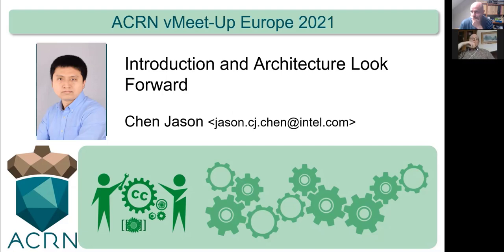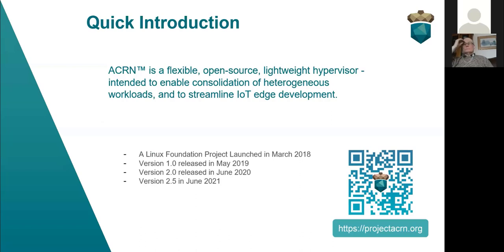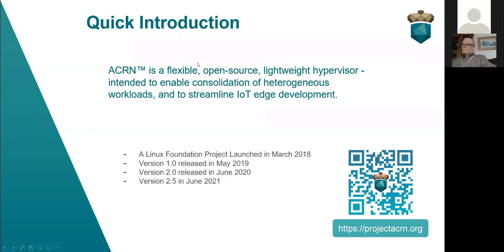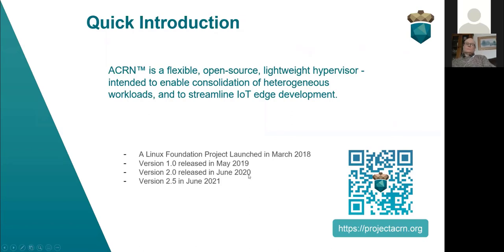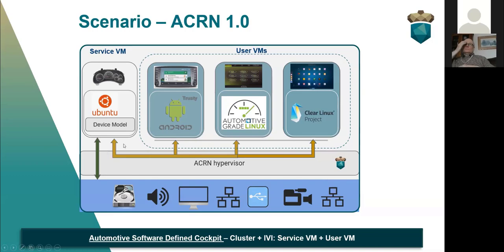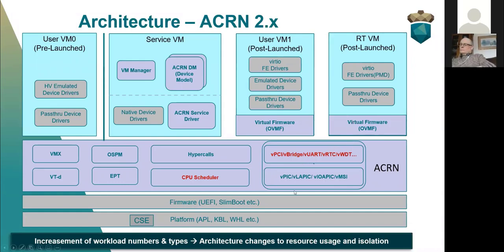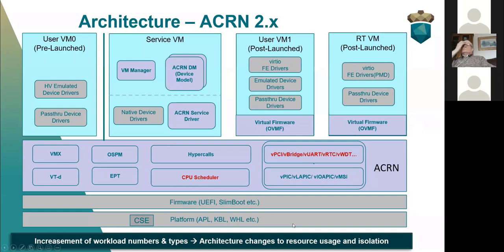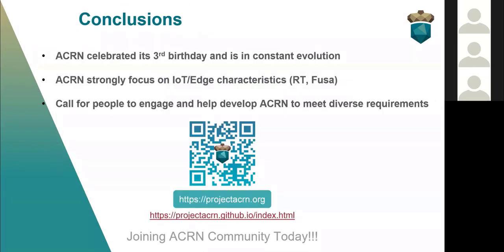2021 ACRN EU Meetup 101 ACRN Introduction and Architecture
ACRN Introduction and Architecture, presented by Jason Chen at the EU vMeetup, 25May2021